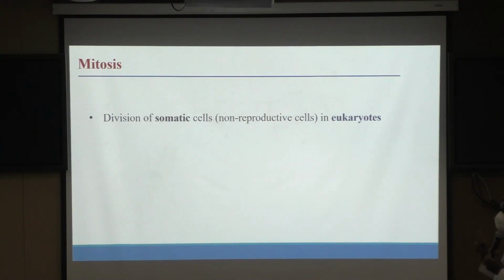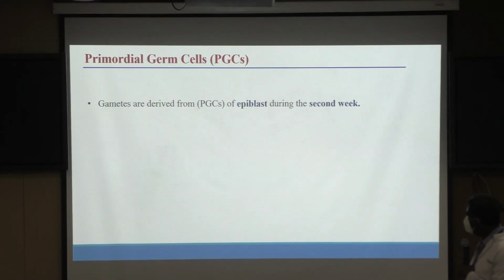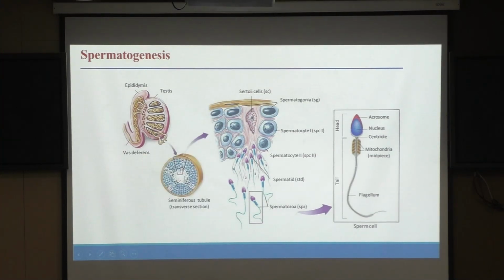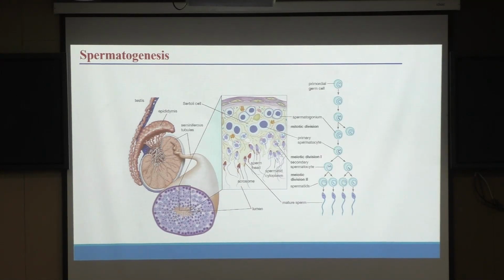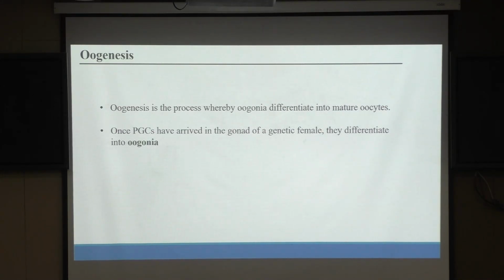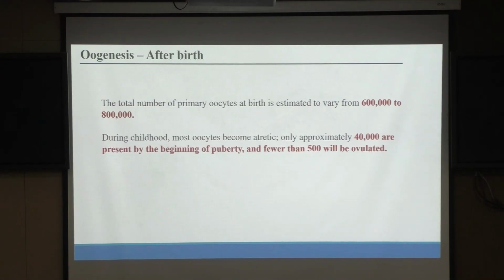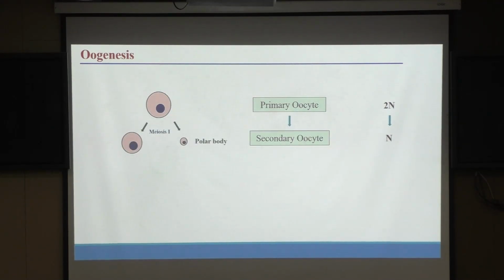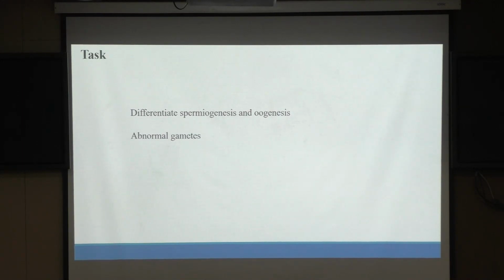Gametogenesis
Dr Gladwin
Anatomy
JIPMER
02 12 22